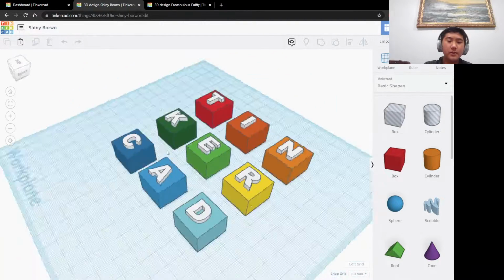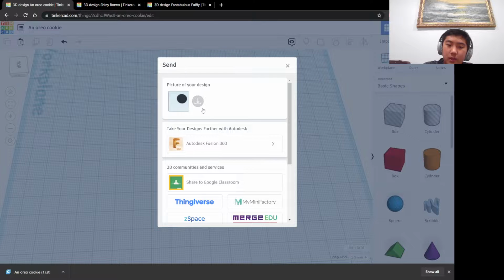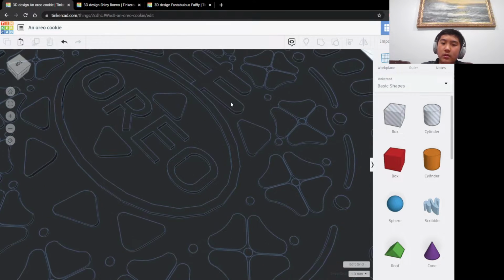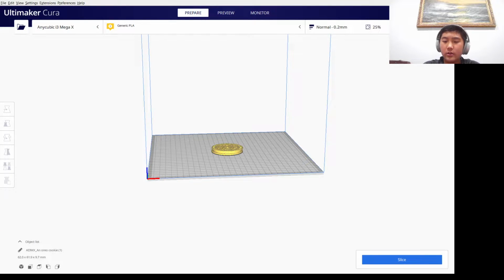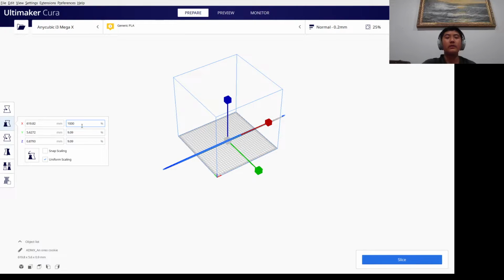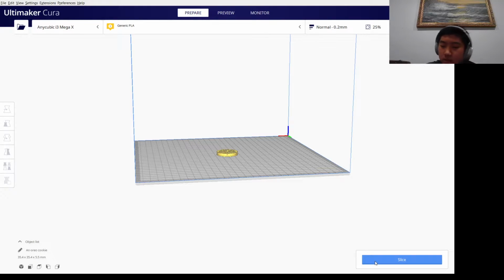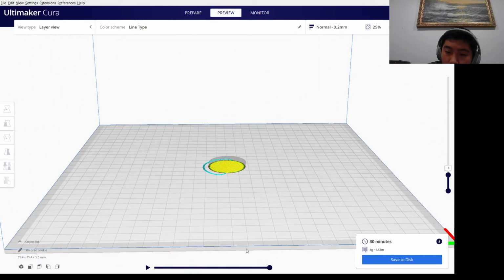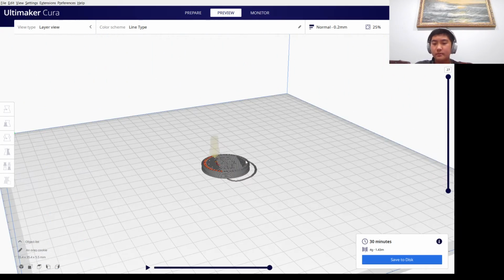3D printing video 10 Raymond Jiang